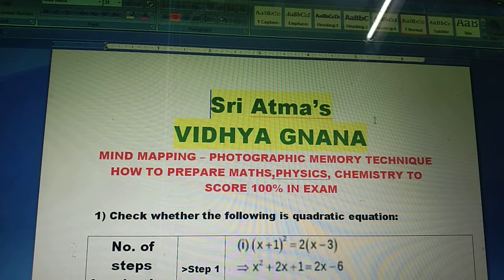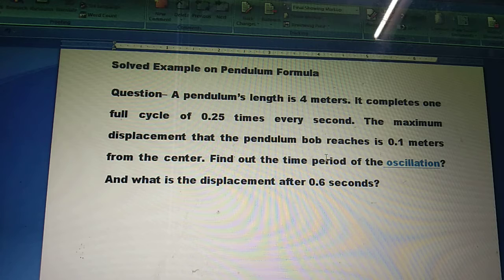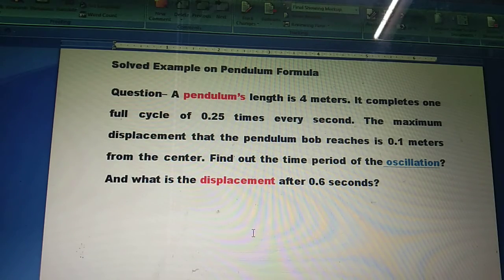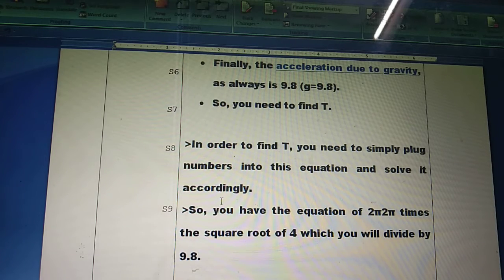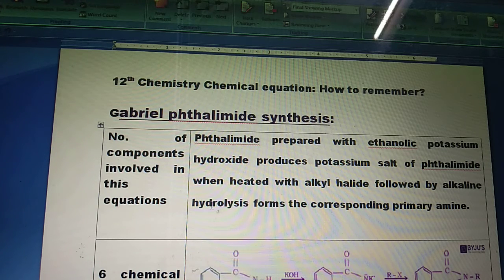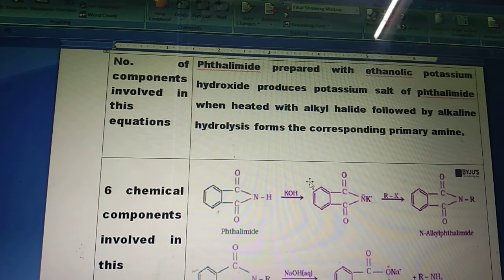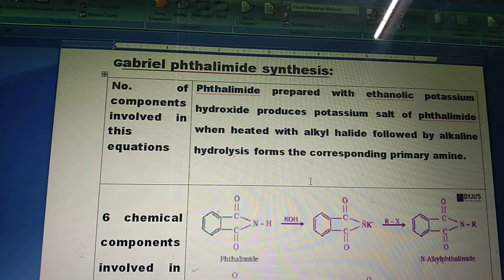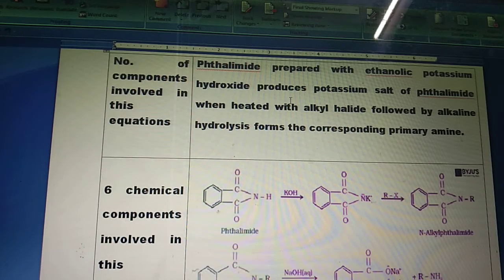Sri Atma's Vidhya Gnana for students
How to Study to score 100% in Exams? - Session 4